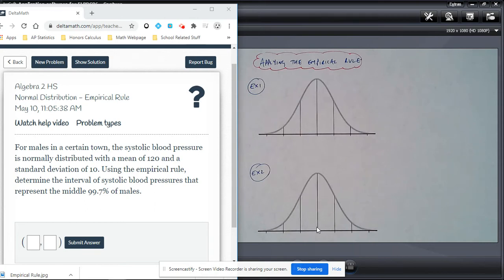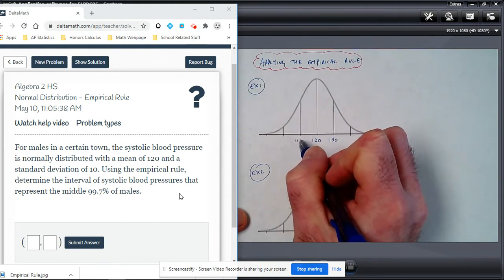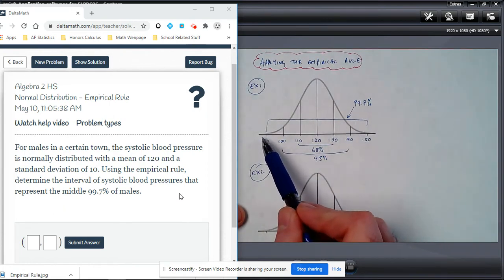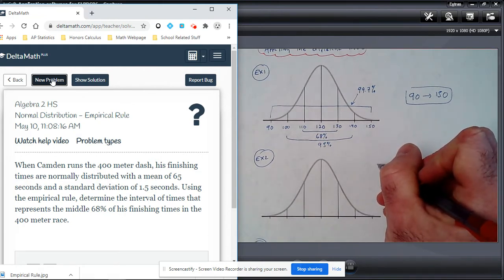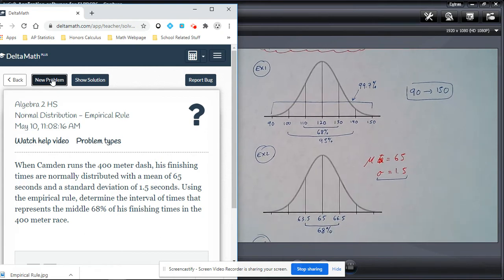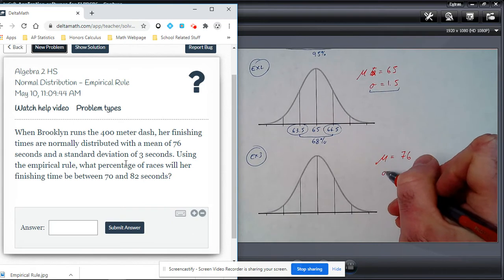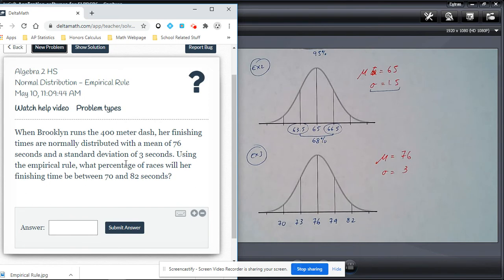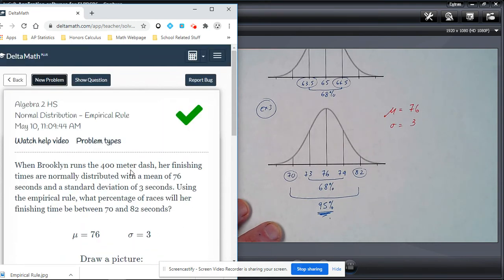Applying the Empirical Rule